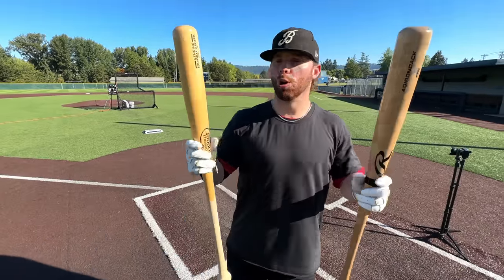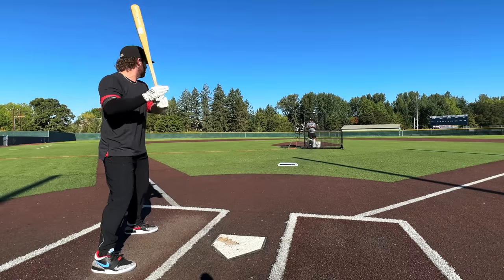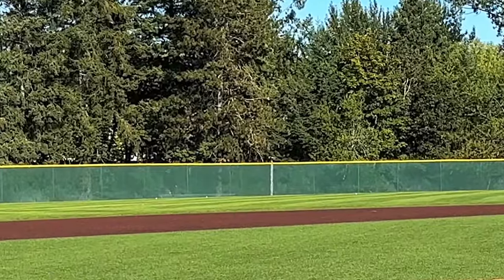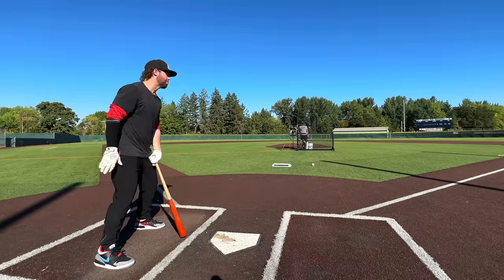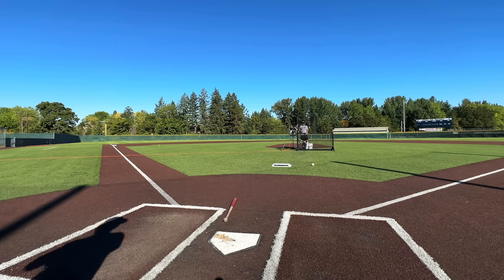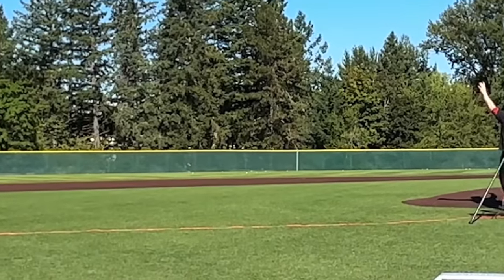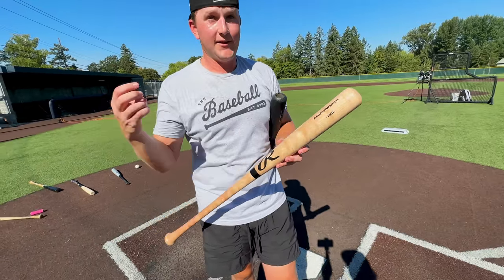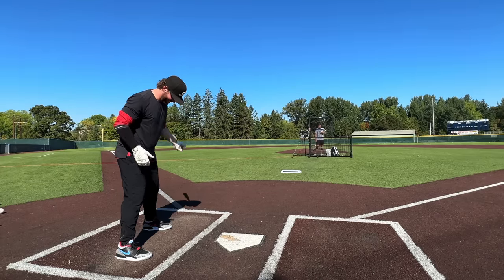Reviewing a $40 Wood Bat from Amazon...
Today we're seeing how the cheapest wood bats on Amazon stack up against a couple high-end $200 wood bats!

$40 Louisville
$40 Rawlings

Here's the tool we use for exit velo tracking (Rapsodo 3.0 Pro)

And here's a link to the baseballs we use